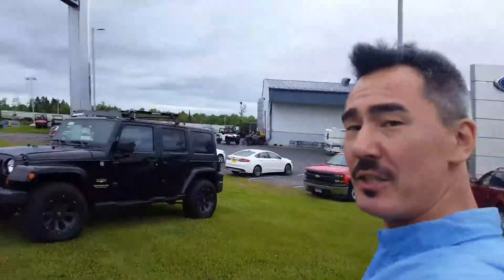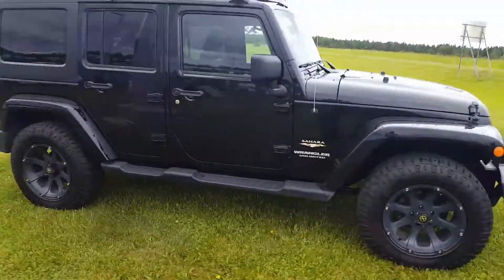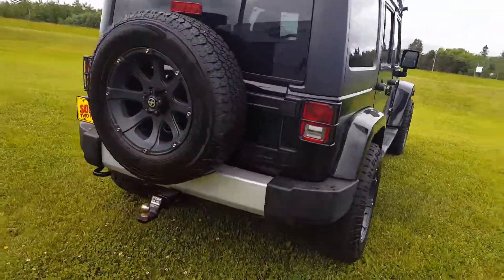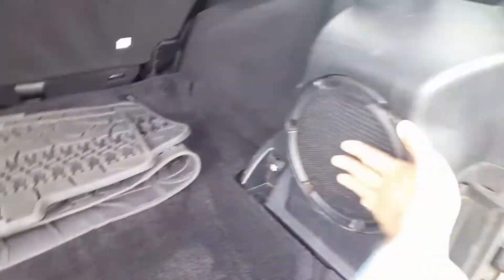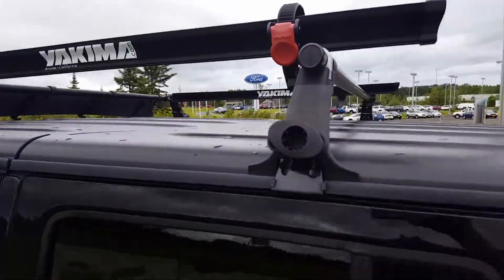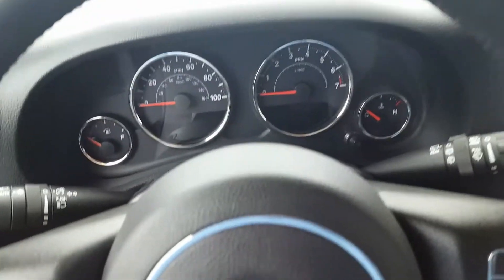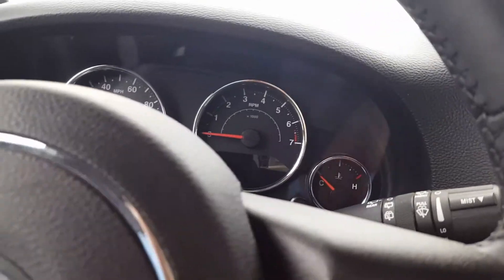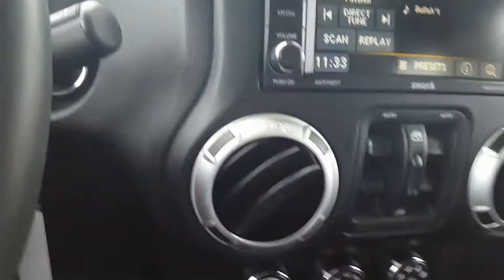Bree '13 Wrangler at Sonju